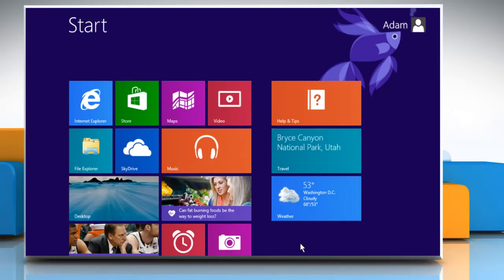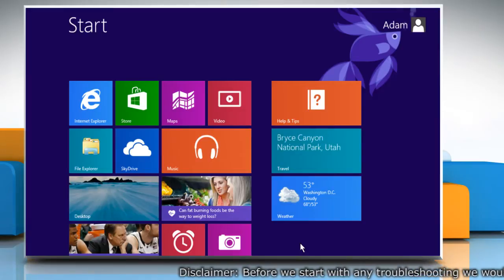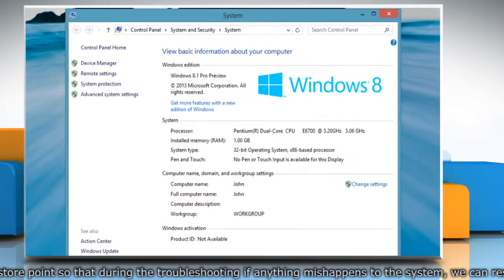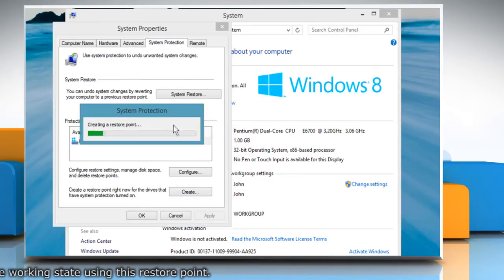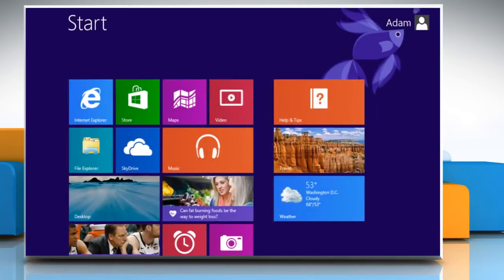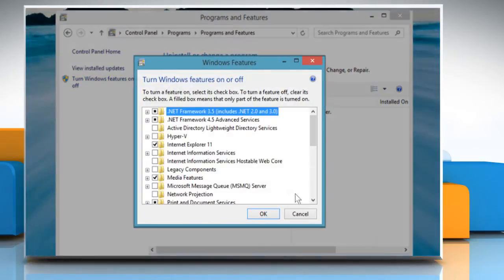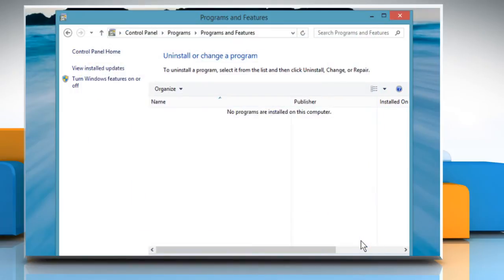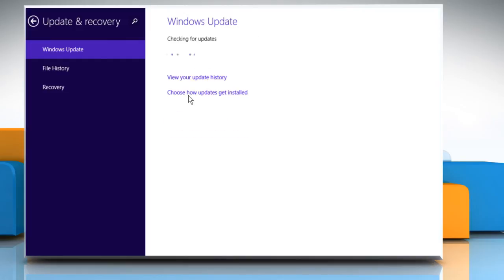How to fix Windows® update error 643 in Windows® 8.1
Are you getting the error 643 while updating your Windows® 8.1 based PC? Get to know about easy steps to fix the "Update error code 643" in a Windows® 8.1-based PC by watching this video.